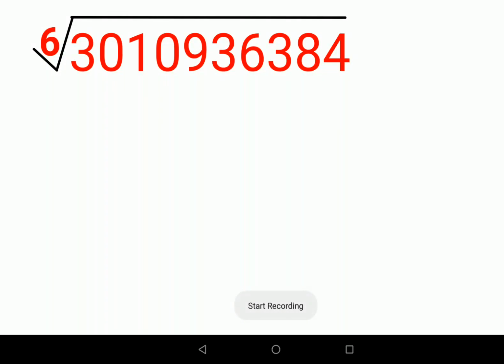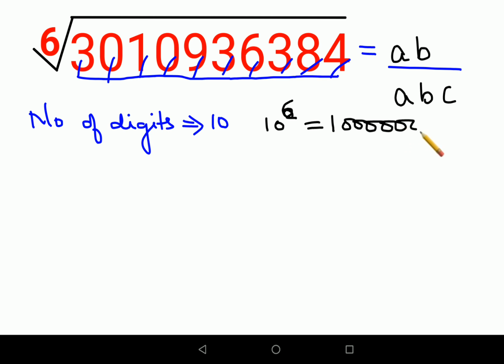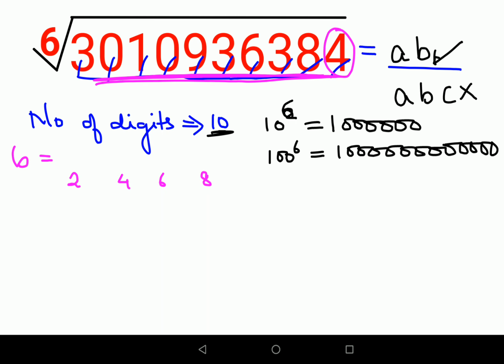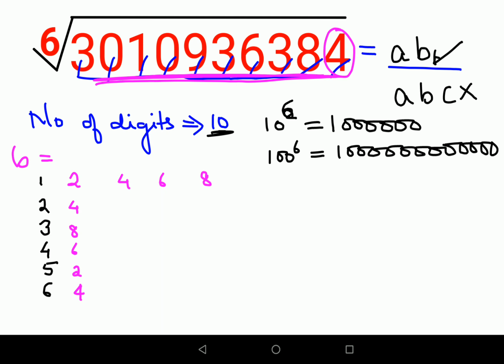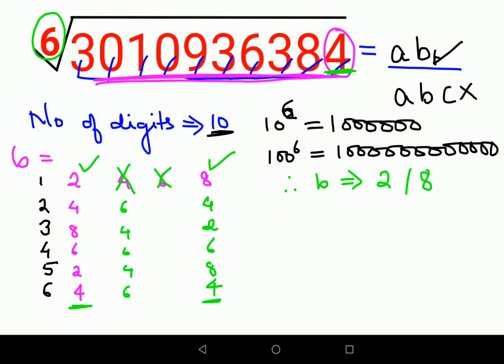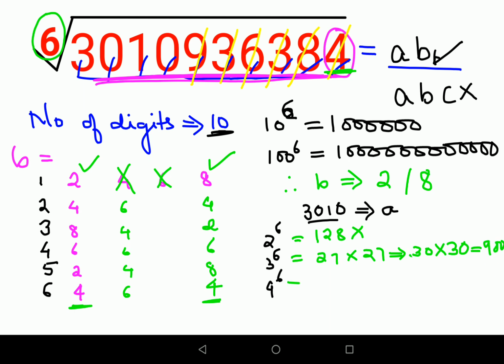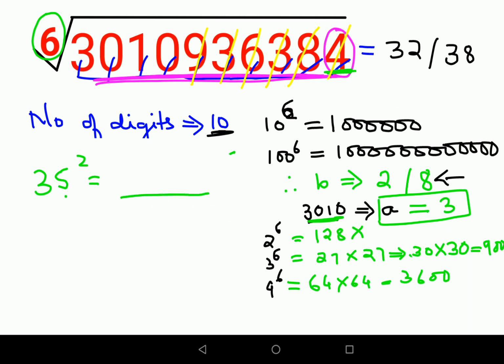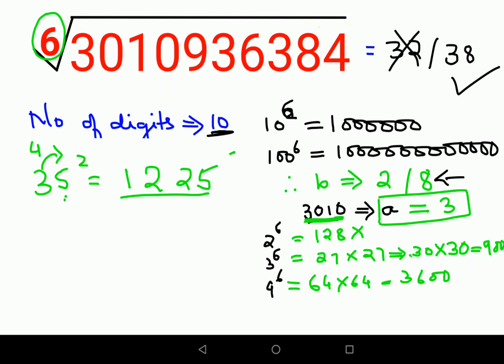Everyone got scared of this Question! Can you do it??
how to find sixth root
how to find sixth root of a number
how to find a number root
how to find values of roots
how to find knappable rock
how to find the values of roots
how to find simplified square root
how to find the value of roots
how to find under roots
how to find root
how to find quadratic equation when roots are given
how to find root of 73
who to find root
how to do find square root
how to do prime factorization to find the square root
how to find root quickly
how to find root of 500
how to how to find square root
how to find root 2 is irrational
how to find root 5 is irrational
what is square root and how to find it
how to get the value of root
where to find root resin
how to find the quadratic equation whose roots are given
how to find value in root
olympiad exponent problem
olympiad exponential problem
a nice olympiad exponential problem
a very nice olympiad exponential problem
olympiad exponential
math olympiad exponential equation
math olympiad exponential
olympiad quest
olympiad problem
olympiad lectures
a nice olympiad exponential equationindices problem
how to do indices maths
how to solve indices problems
world indices
indices olympiad problem
ray optics olympiad questions
is math discovered or invented debate
is math discovered or invented
why dividing by zero is undefined
olympiad problem
prove that indices
zero index law
does iq matter in jee
does iq really matter
olympiad exponential problem
hardest olympiad problem
hardest math olympiad questions
hard imo problems
hard questions on indices
olympiad inequality problems
what is indices in maths
how to find x in indices
why i only trade indices
indices with algebra
solving problems with indices
po shen loh math olympiad
inequality olympiad problems
olympiad inequalities
what is international maths olympiad
what is an olympiad
difficult questions on indices
who maths invented
what is international mathematics olympiad
what is hodge conjecture
why does math exist
michael penn math olympiad
tom rocks maths olympiad
world indices
world international mathematical olympiad 2023
world olympiad mathematics competition
us olympiad math team